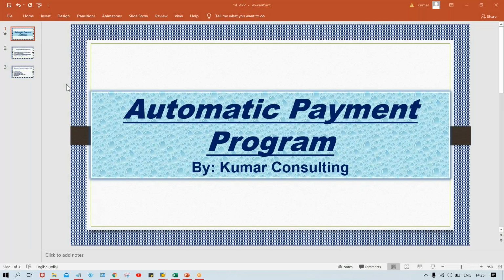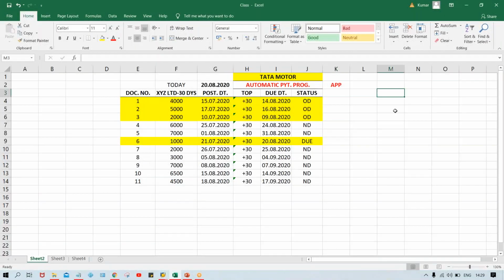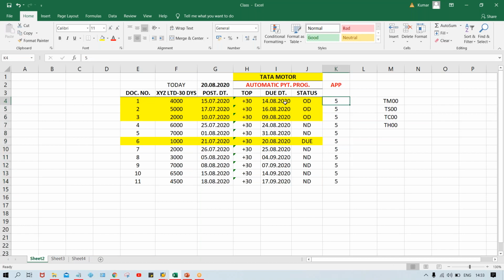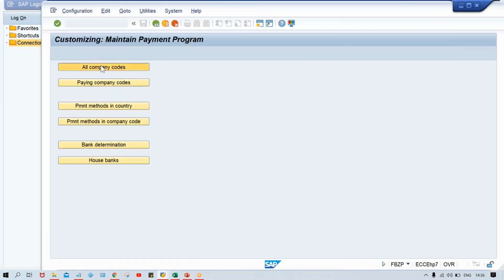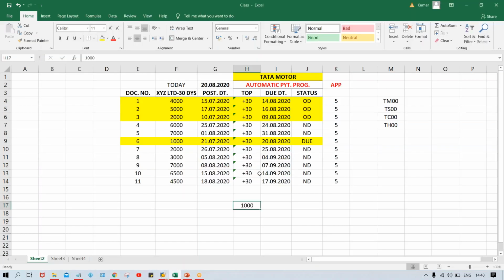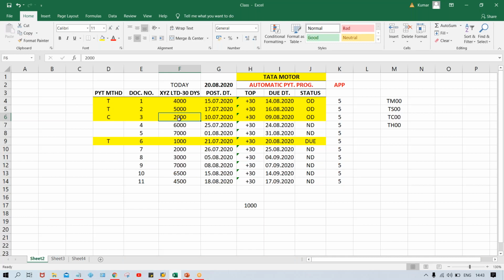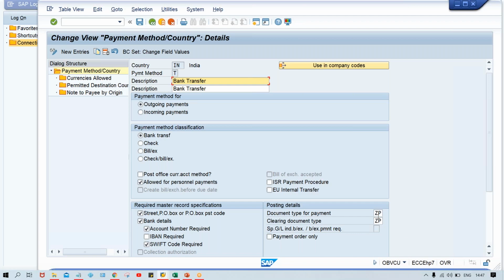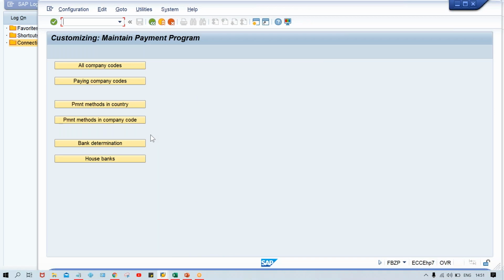SAP FICO APP 2 # Full video tutorial link is given in the video's description below